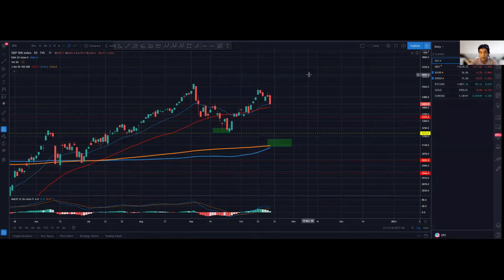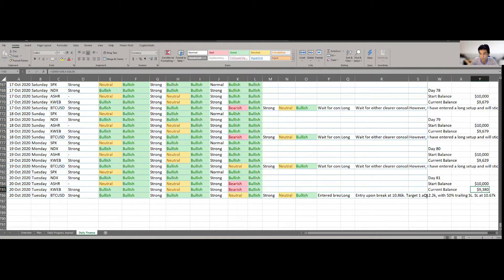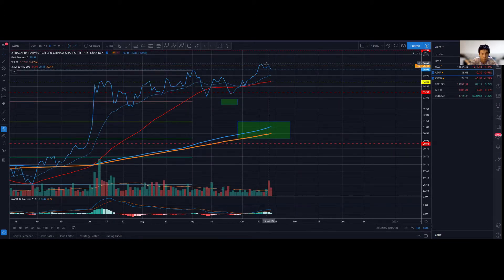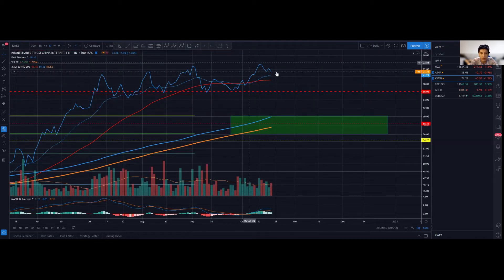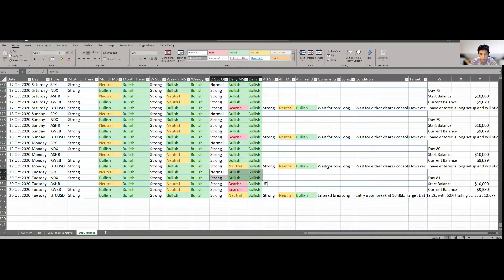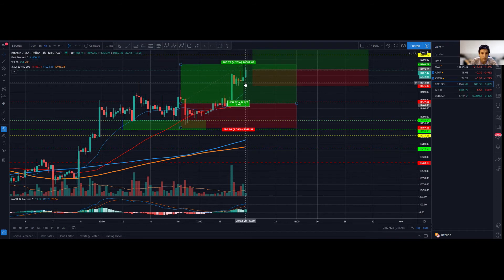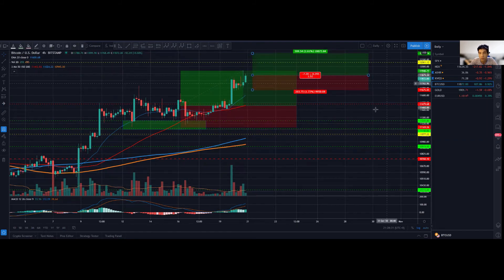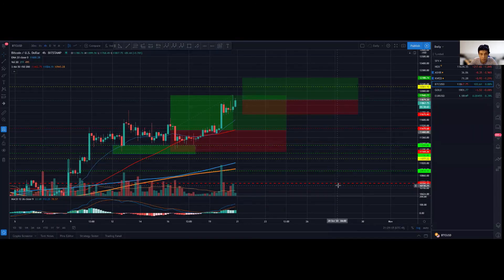1000 Days Challenge to Financial Freedom with $10,000! Day 81